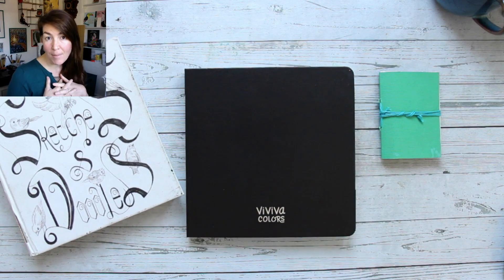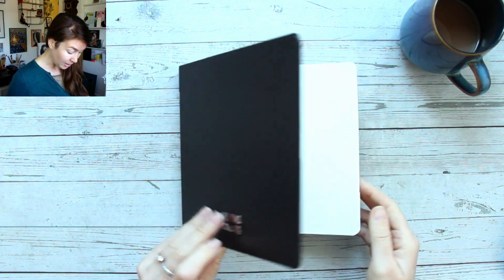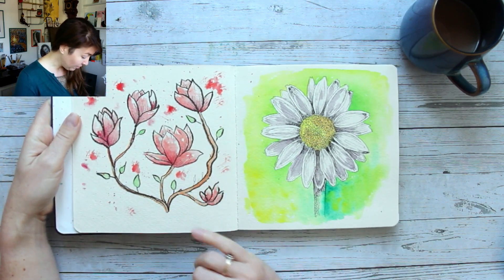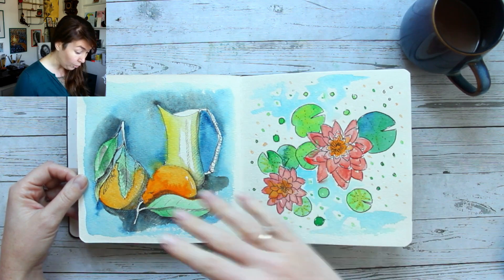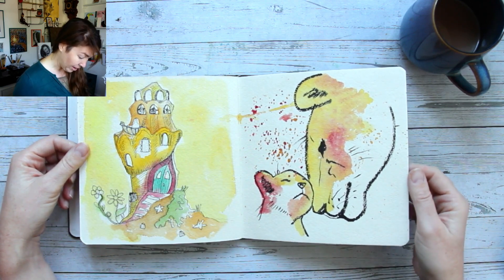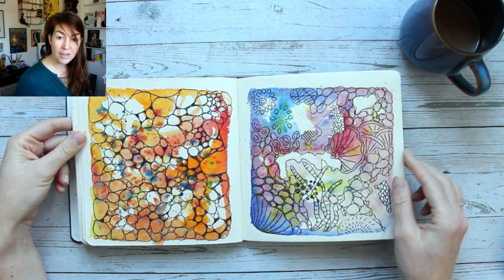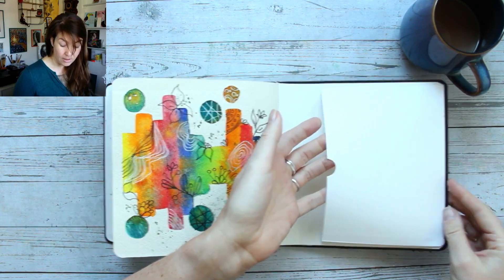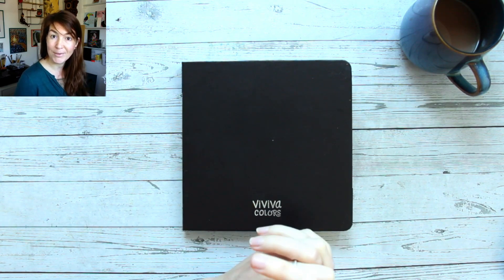Sketchbook Tour | Line & Wash Watercolour sketchbook tour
Hi my creatives,

In this sketchbook tour I will show you all pages of my completed line & wash sketchbook.
I used this watercolour sketchbook for loose and vibrant watercolour art and each page took me roughly 20/30 minutes to complete.

Instagram 💕@makingsandmusings
Facebook 💕@makingsandmusings

ABOUT ME:
My name is Irene and I am an artist and illustrator based in the UK.
I run weekly painting and drawing classes, host classes on skillshare and my work has been used on packaging designs, in children's books and on various products.

I regularly open my shop and I am happy to connect here or on instagram.

You can also join my creative community where we join monthly art challenges, draw and paint together in life sessions and inspire and motivate one another.

HOW I CREATE MY VIDEO'S:
Music or Youtube Music Library

For filming I use:
✸Overhead Tripod
✸Camera, Canon
✸my Iphone

I edit  my art vlogs in:
✸Davinci resolve
✸IMovie